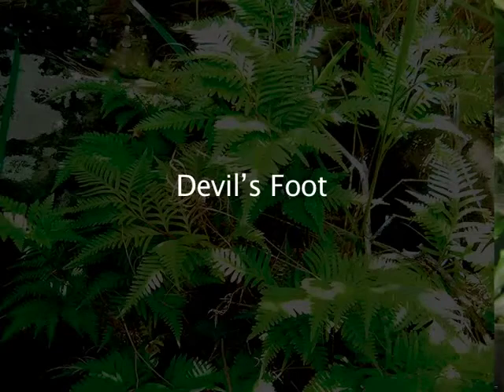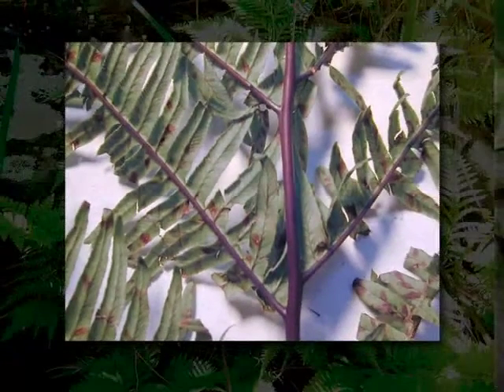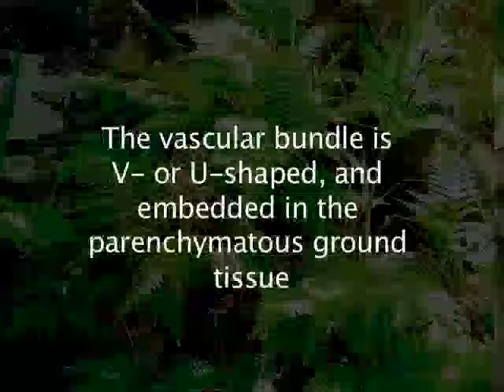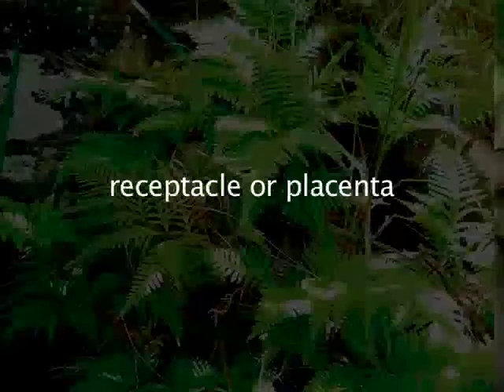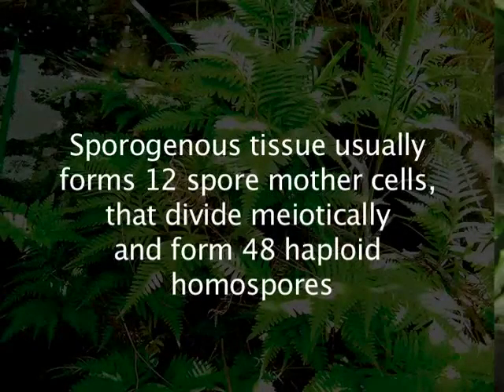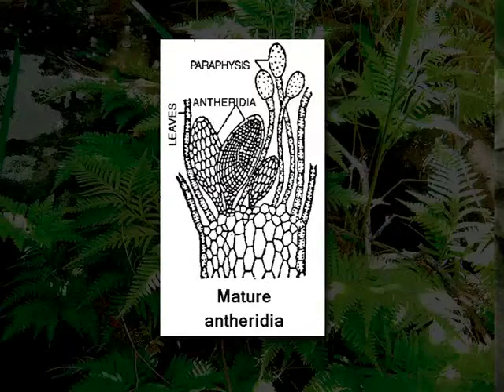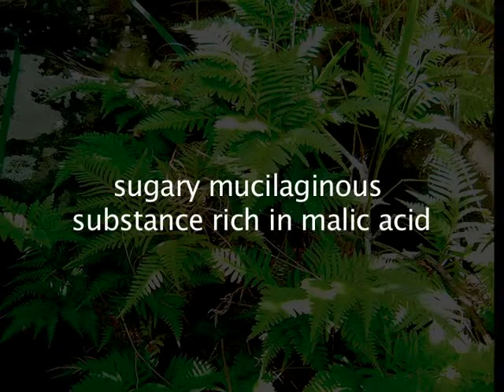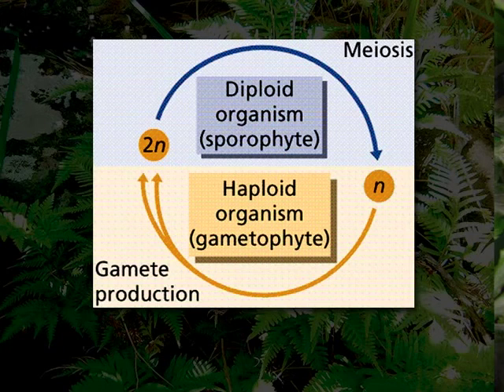Selaginella: morphology, anatomy and reproduction